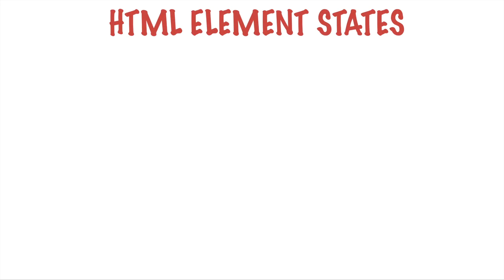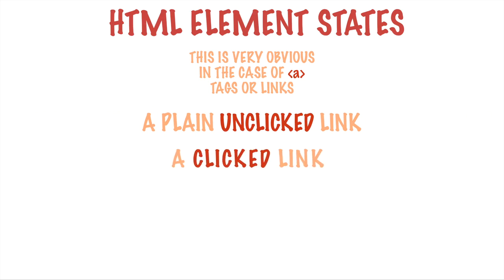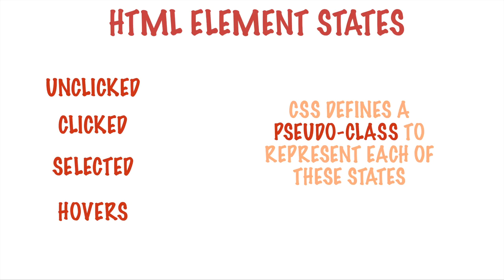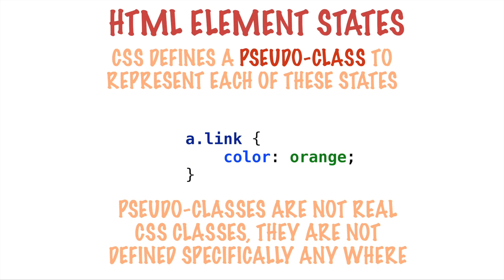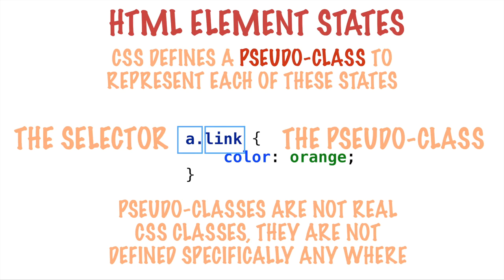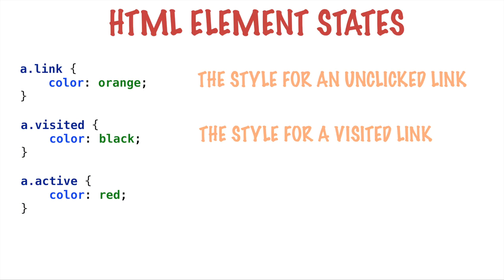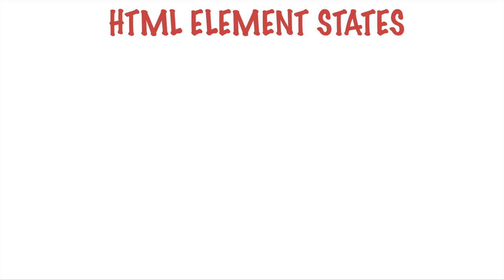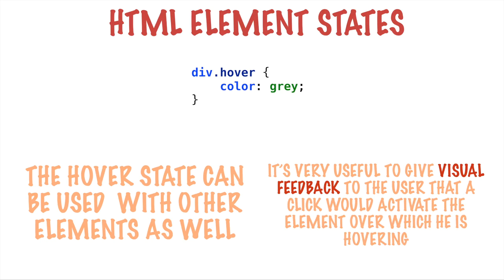HTML States and Pseudo classes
HTML States and Pseudo classes learn easily